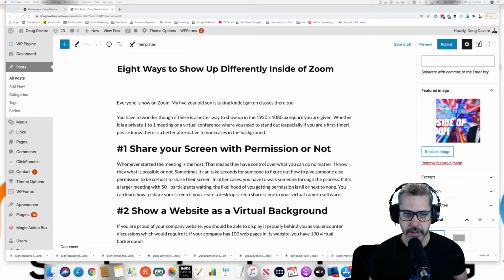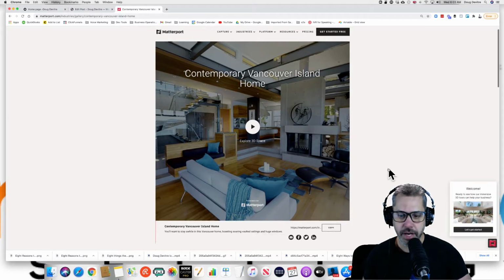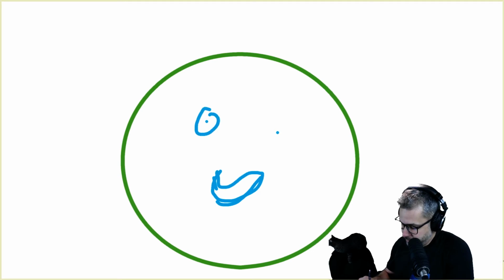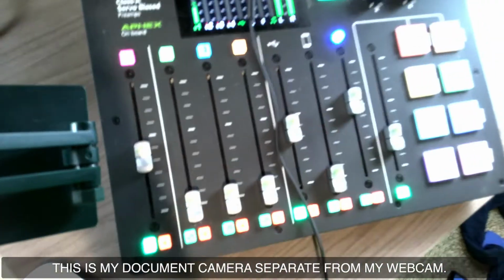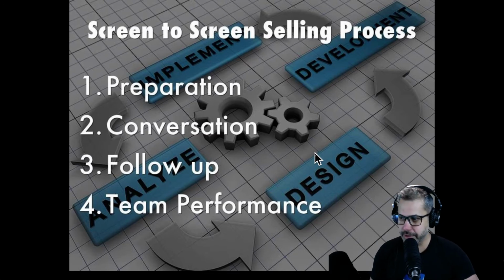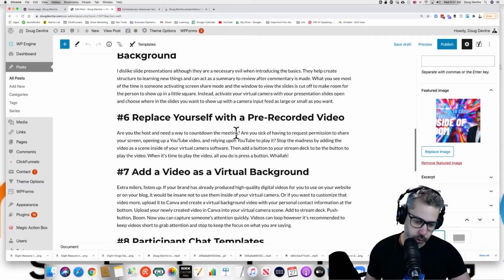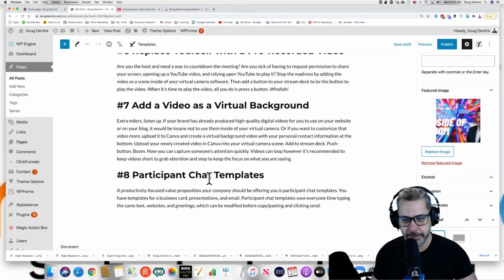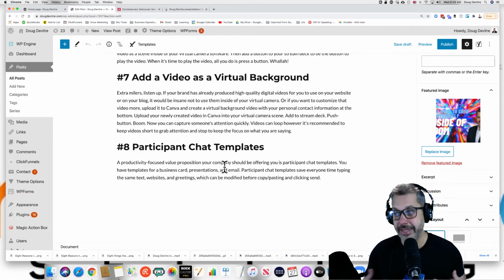Eight Ways to Show Up Differently Inside of Zoom